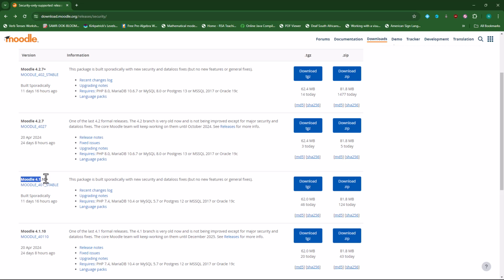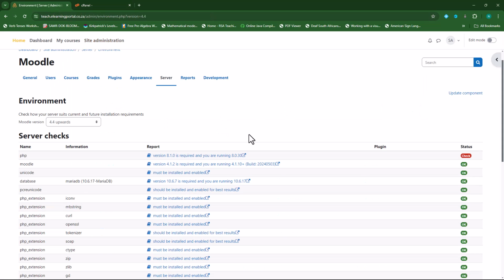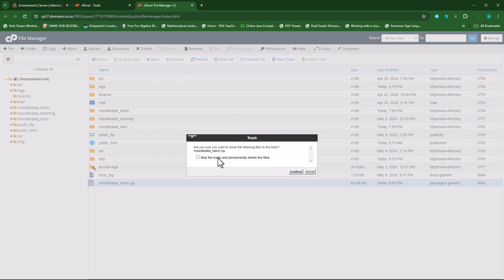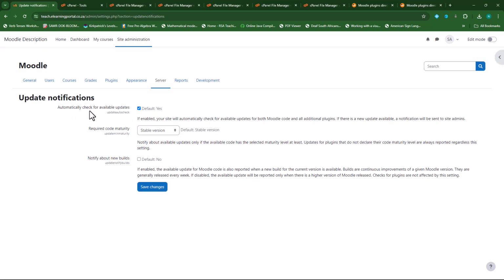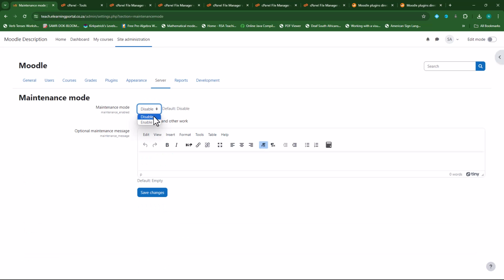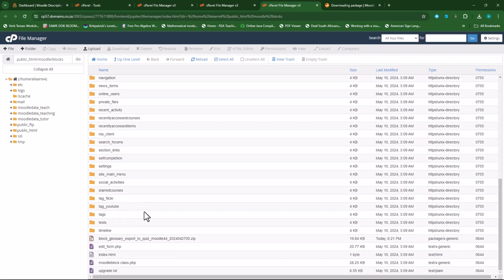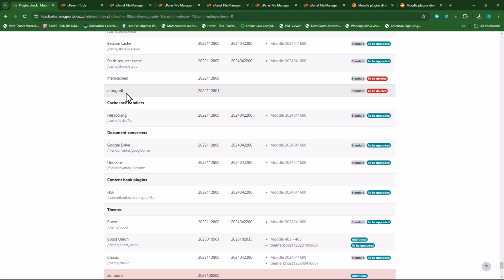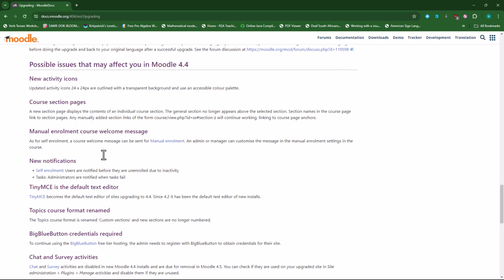Upgrade to Moodle 4.4+ (Step by Step)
Learn how to upgrade your Moodle site from version 4.0.10 to the latest version 4.4+ in just minutes! Follow step-by-step instructions to ensure a smooth upgrade process, including checking server requirements, backing up your data, and installing the new Moodle software. Whether you're a Moodle administrator or a teacher managing a Moodle site, this tutorial will help you stay up-to-date with the latest features and improvements. Upgrade your Moodle today and enhance your online learning experience!